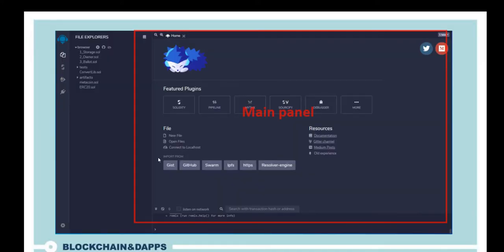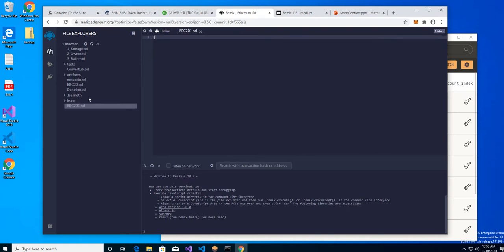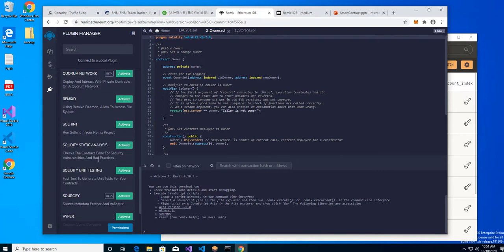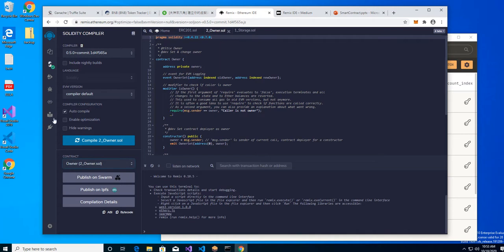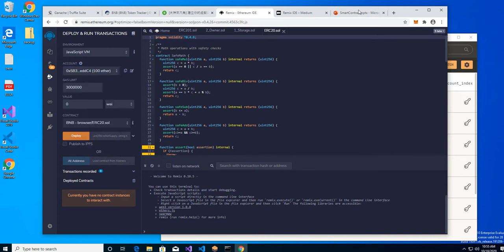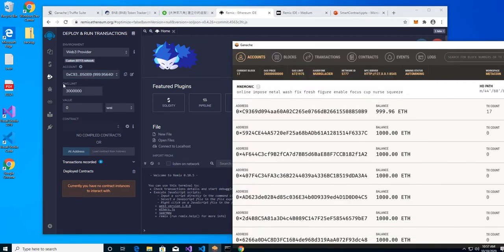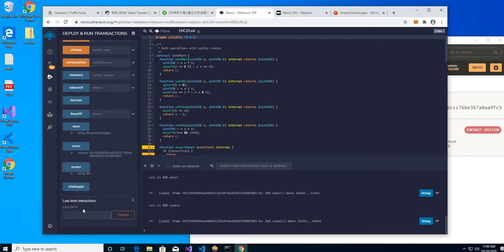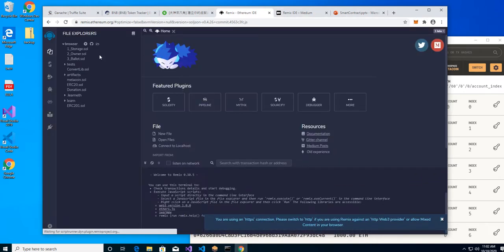Remix Solidity IDE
Remix is a powerful, open source tool that helps you write Solidity contracts straight from the browser. Written in JavaScript, Remix supports both usage in the browser and locally.

Remix also supports testing, debugging and deploying of smart contracts and much more.